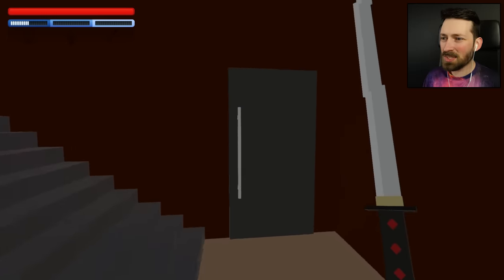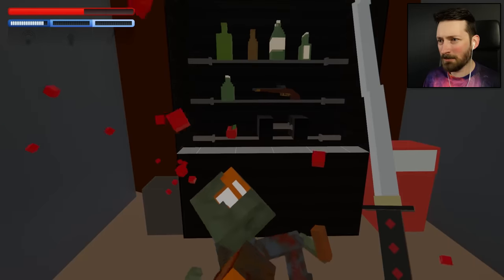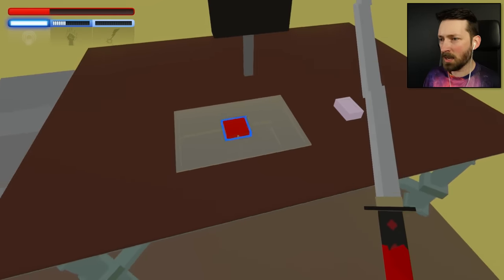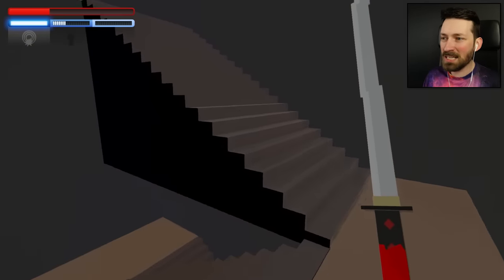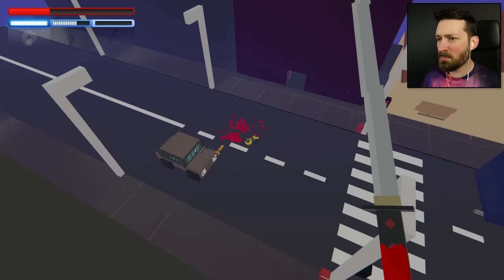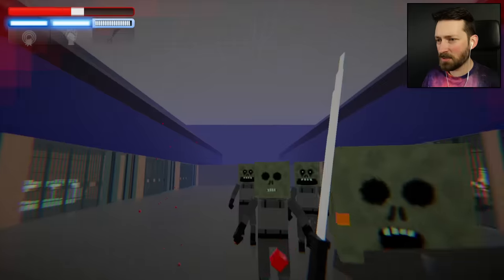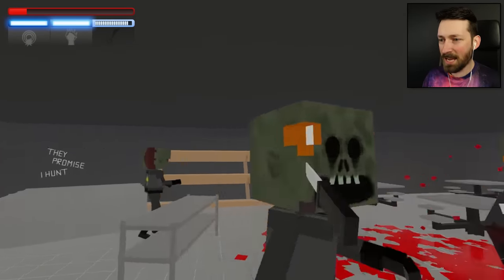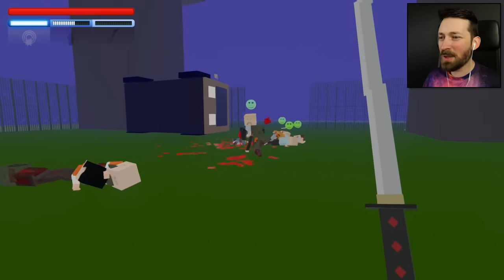ZOMBIE CITY RESCUE - Best User Made Levels - Paint the Town Red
Our journey through The Roaming Dead continues as we encounter bandits, zombie hordes and lab experiments.